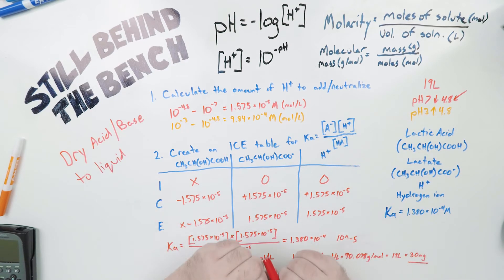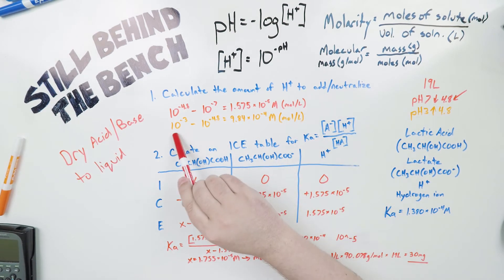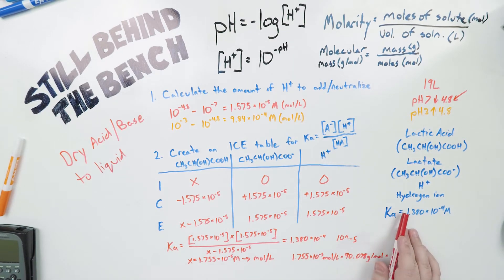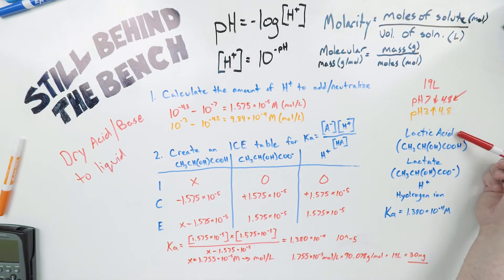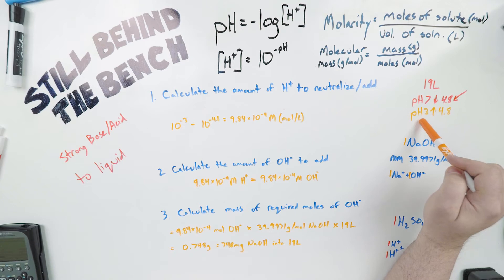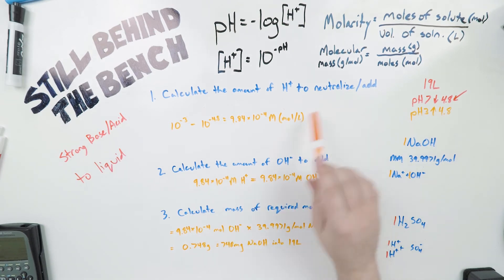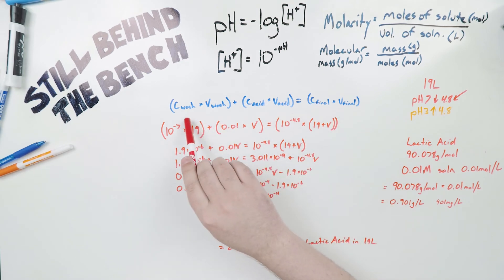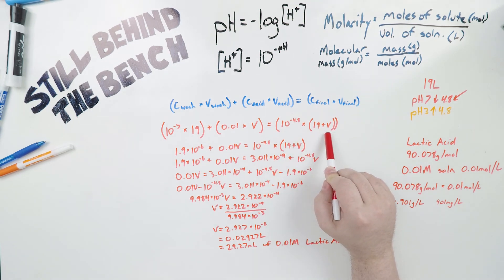Ep 007 - Adjusting pH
Hello all,

In this math heavy video, I show you how you can calculate how much of an acid or alkaline you should add to change the pH of your wash!